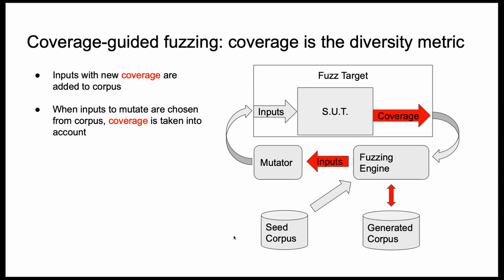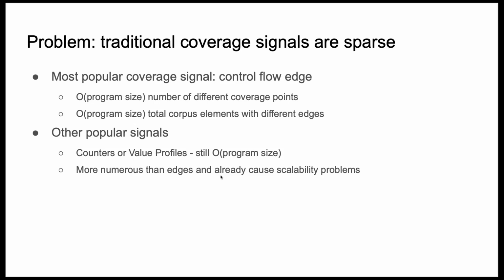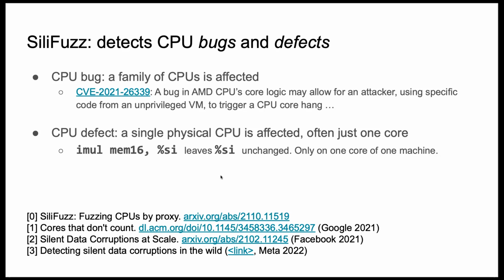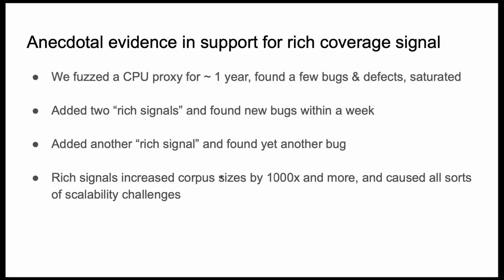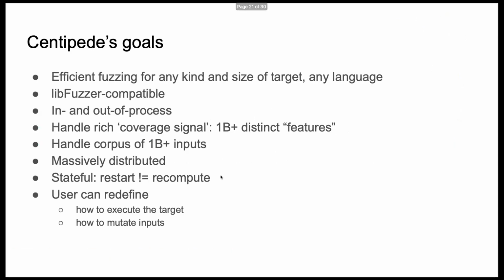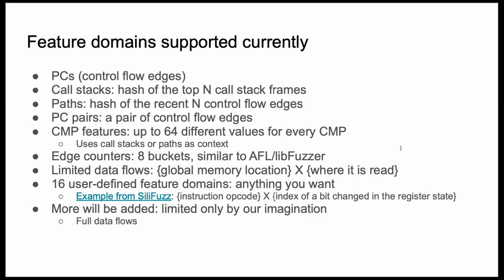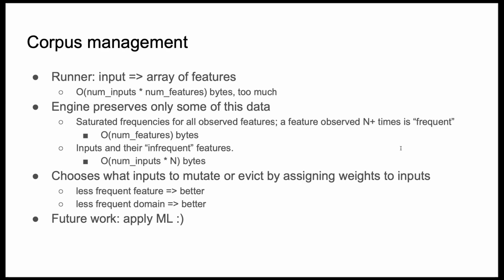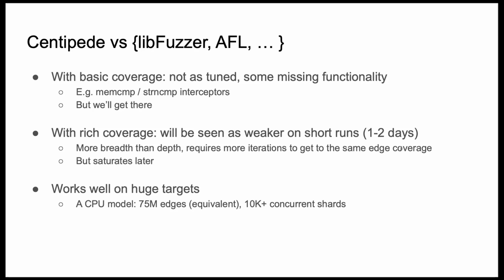[FUZZING'23] "Rich Coverage Signal and the Consequences for Scaling" by Kostya Serebryany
Keynote by Google Distinguished Engineer Kostya Serebryany at the FUZZING'23 Workshop; co-located with ISSTA'23 in Seattle

Abstract: Most existing fuzzing tools use edge coverage to identify interesting inputs and guide the expansion of the corpus. This coverage signal is convenient because it is bounded in size. Once fuzzing discovers all reachable edges, however, this form of coverage stops being useful. To keep providing a useful guidance to the fuzzer we can add additional signals, such as call stacks, bounded execution paths, arguments to comparison instructions, and signals derived from anomaly detection. Most of these signals can generate a large amount of data that the fuzzer needs to deal with which can have a drastic impact on the computational resources required. It is still tempting to use these rich signals. In the SiliFuzz project we have used rich coverage signals to uncover bugs that were hidden otherwise. In this talk we will discuss approaches to scaling fuzzing with rich coverage signals in a new fuzzing engine called Centipede.